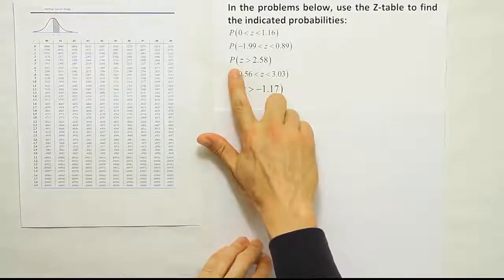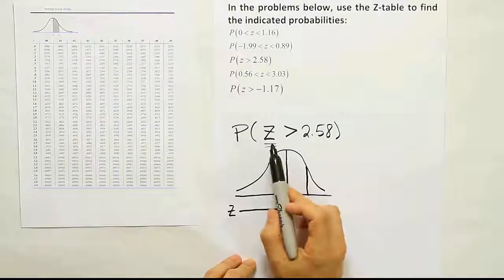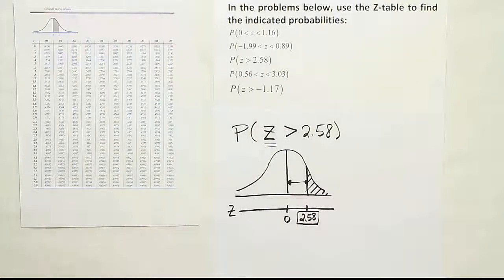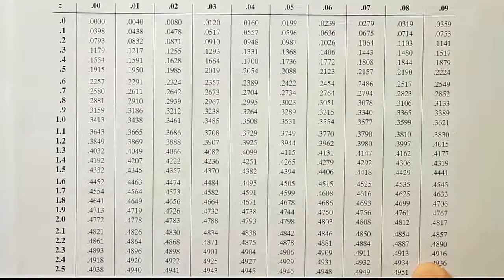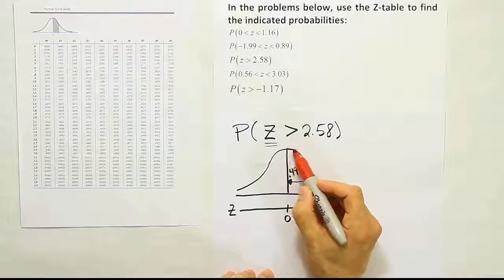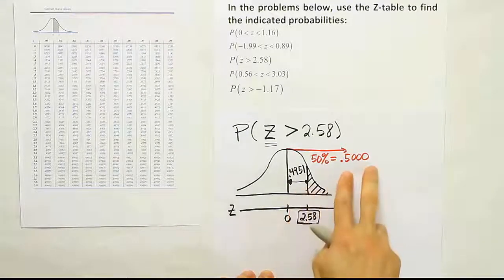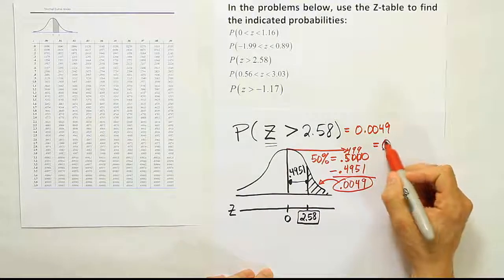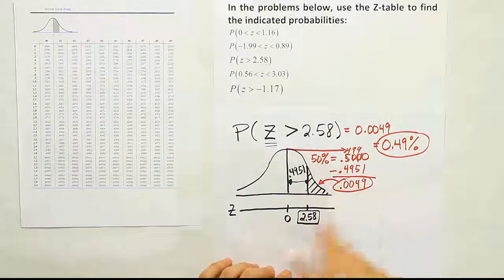How to use a z table to find areas (probability) under the standard normal curve part 3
In this video, we demonstrate how to find areas (probability) under the standard normal curve. We solve five example problems using a typical z table. These five examples cover all of the ways this particular table can be used. This is part three of the five videos that cover all five examples, one-by-one.